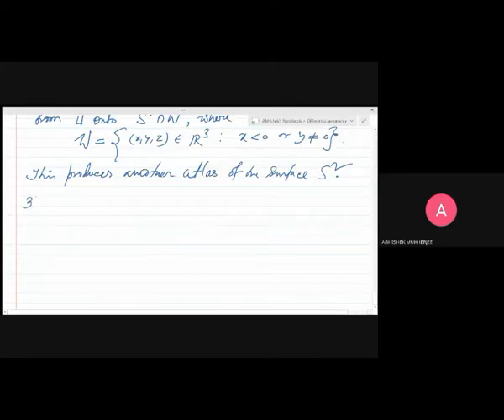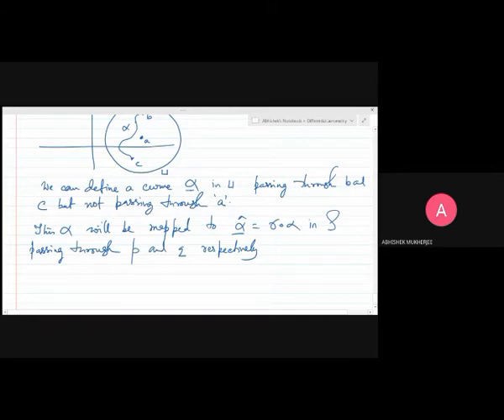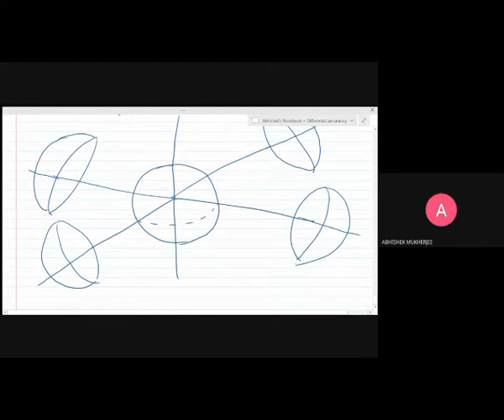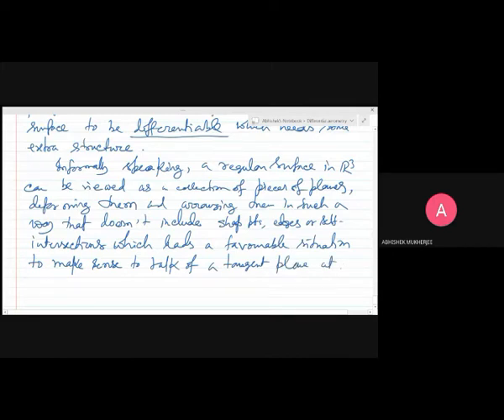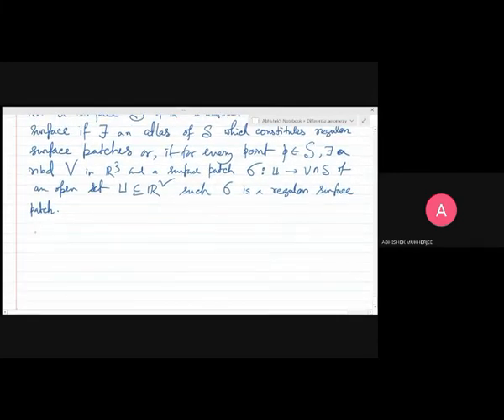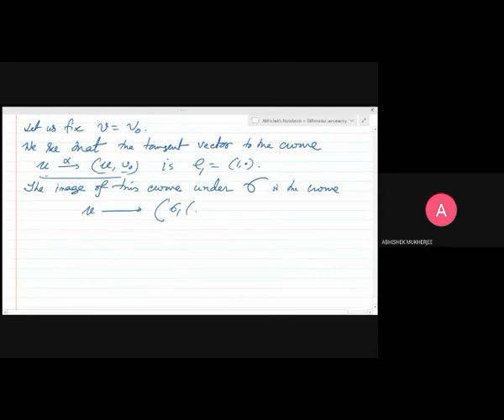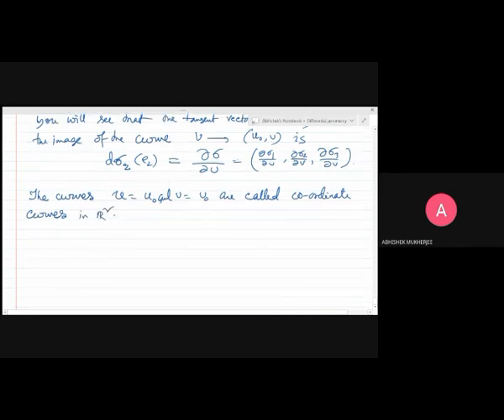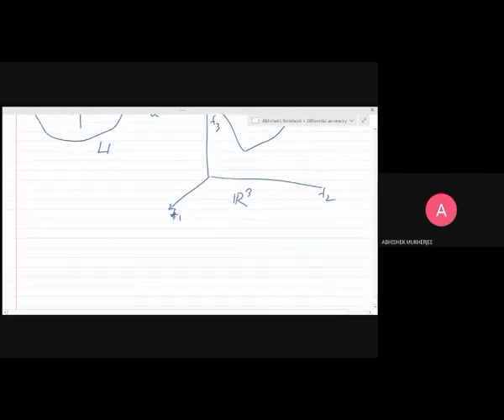REGULAR SURFACES DIFFERENTIAL GEOMERTY LECTURE 3